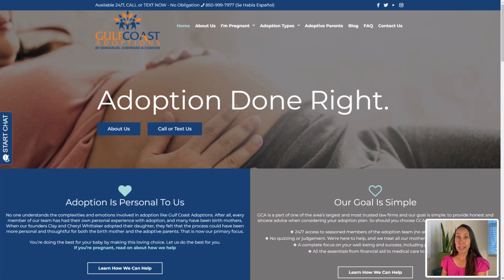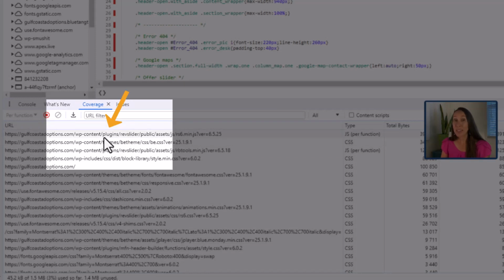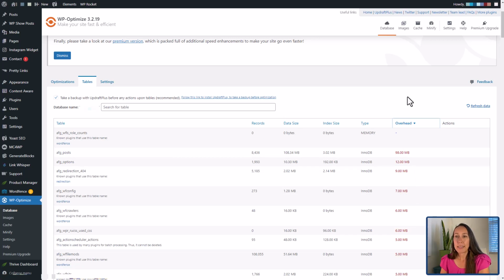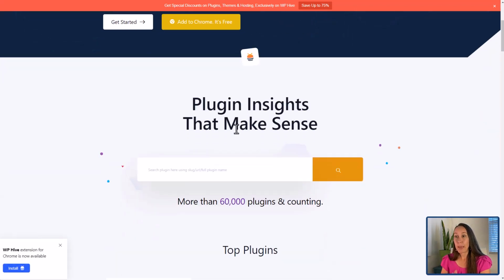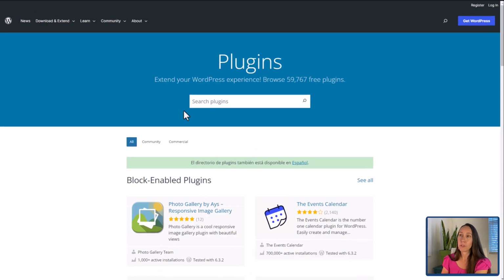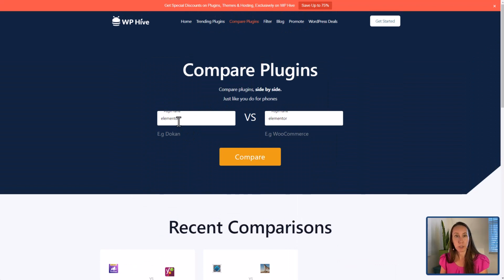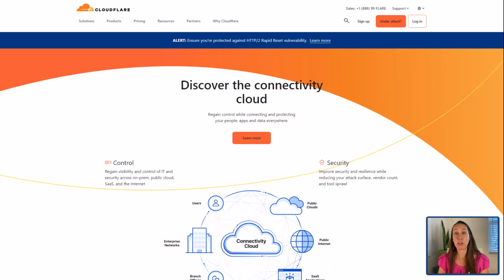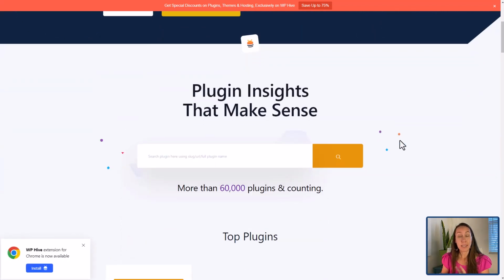How to Find WordPress Plugins Slowing Down Your Website (& 9 Alternatives )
While there are a number of factors, plugins are often a big cause of a slow loading website. That's why here I'm going to show you how to idenfity which plugins are likely slowing down your website and 9 ways to keep your website running fast when it comes to plugins.